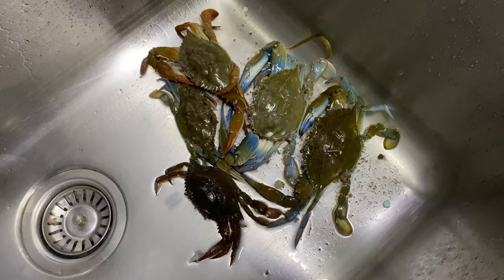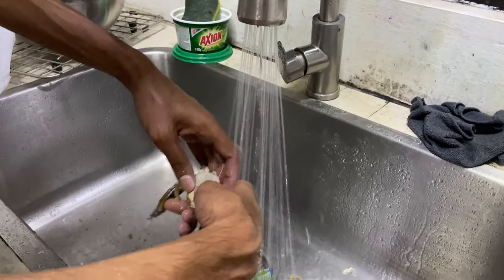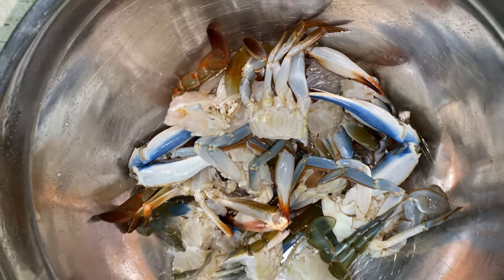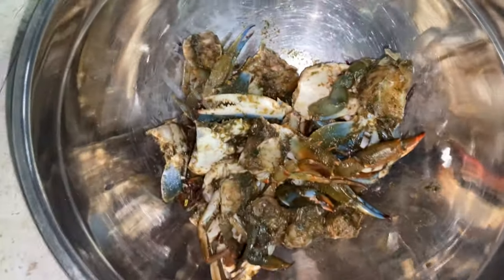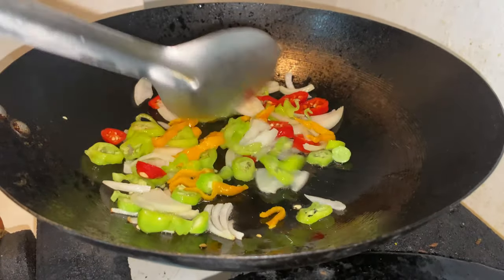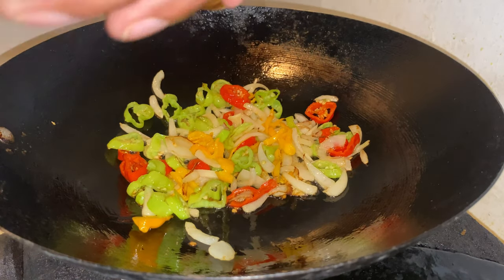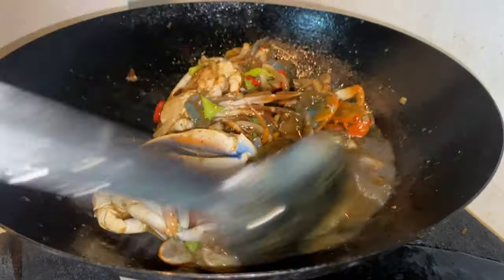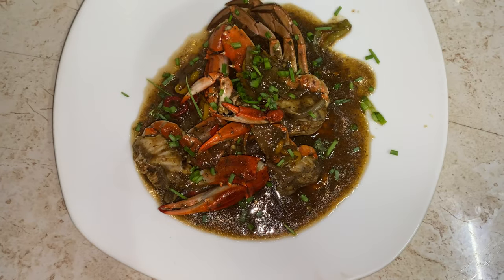Ciric Crab 🦀Catch,Clean & Cook Trini Style🦀 ‼️🇹🇹 #trinidad